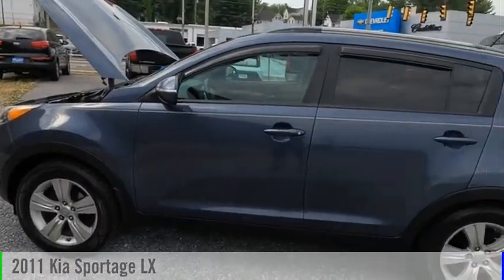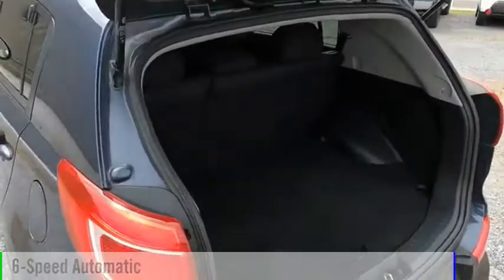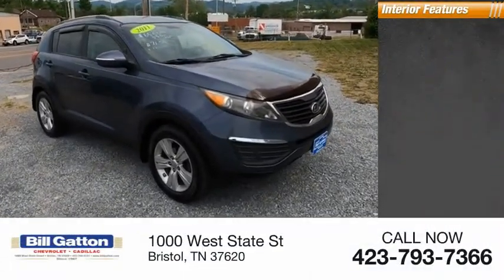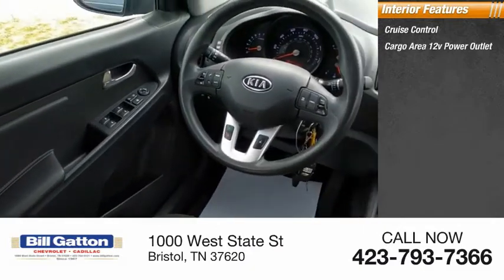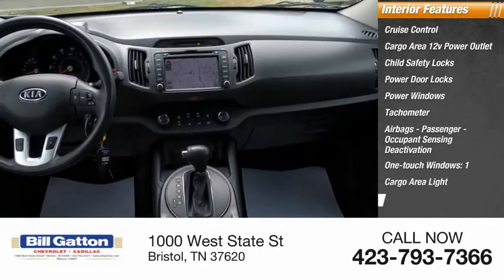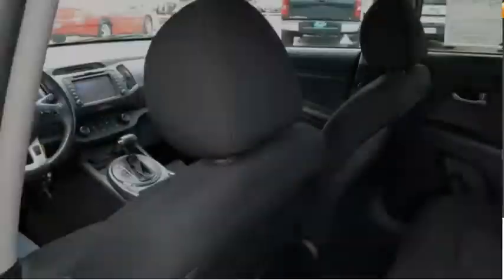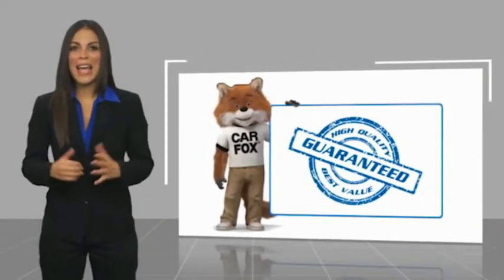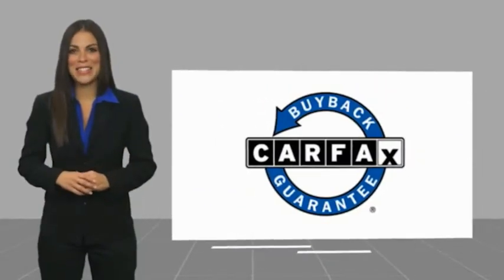2011 Kia Sportage 23975B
2011 Kia Sportage LX

Recent Arrival! REDUCED PRICE, SERVICE RECORDS AVAILABLE. Twilight Blue 2011 Kia Sportage LX FWD 6-Speed Automatic 2.4L I4 DGI DOHC 16VONSTAR.You Can Trade with Bill Gatton Chevrolet. More People Do!